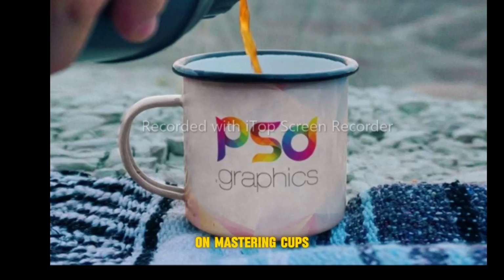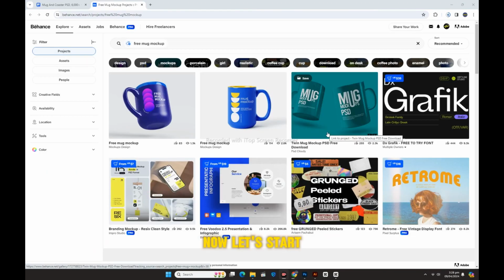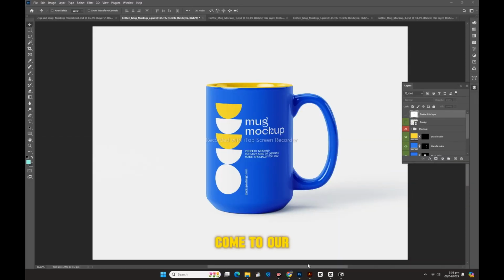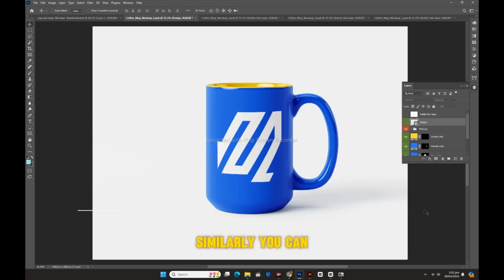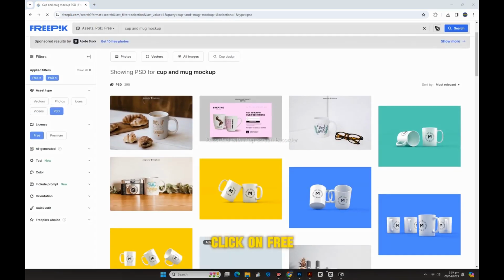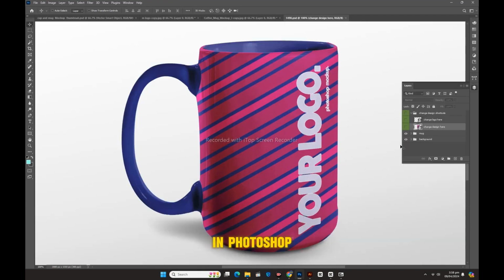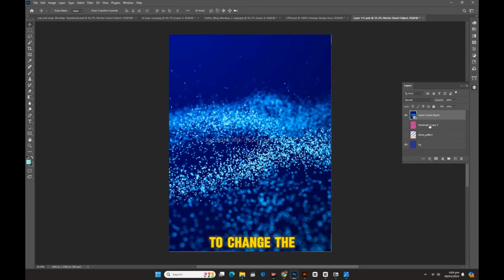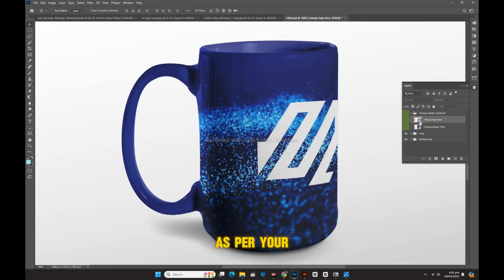How to use Cup and Mug Mockups/HLGRAPHICS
How to use Cup and Mug Mockups

mugs mug coffee handmade gifts love ceramics cups art pottery coffee mug coffee mugs tea design gift gift ideas coffee lover mugs of instagram